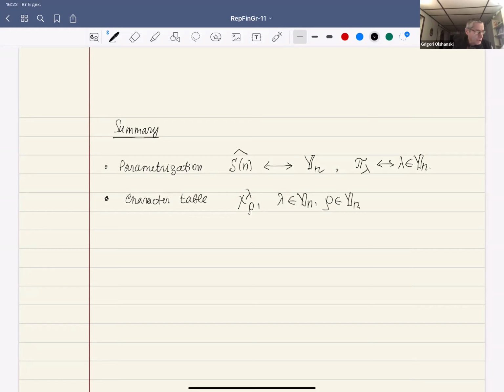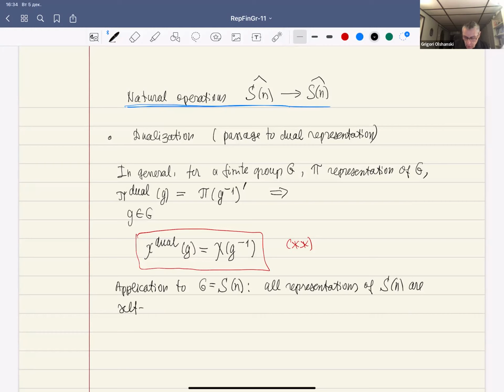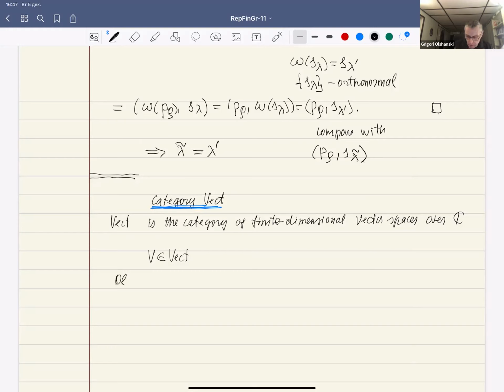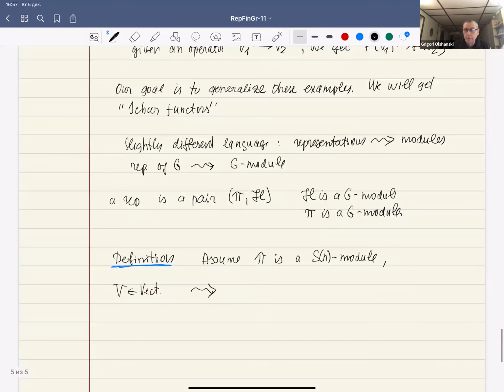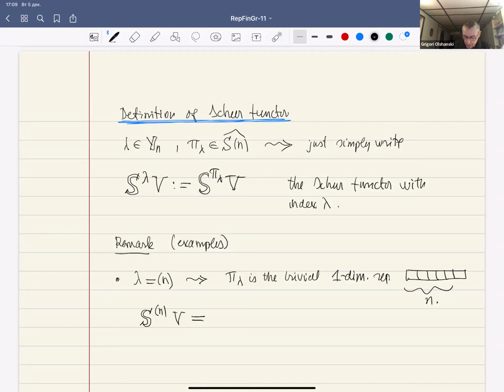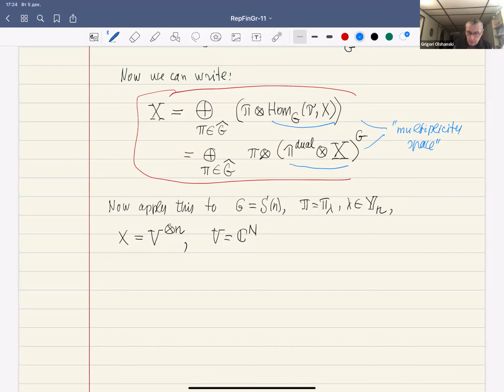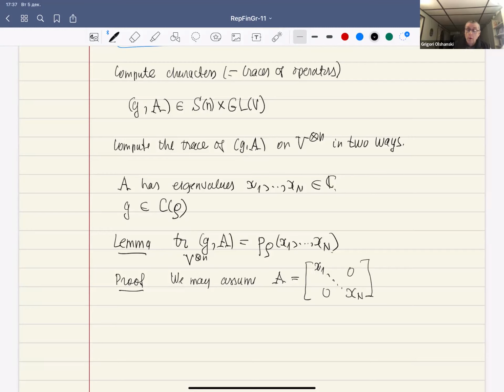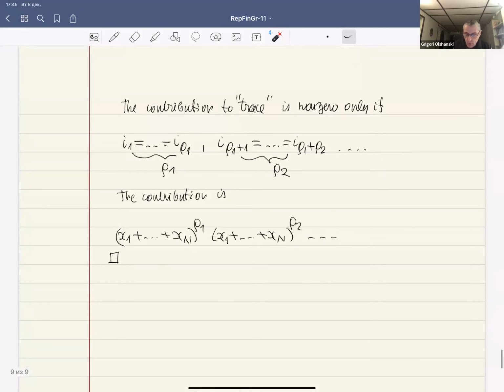Olshanski G. I. Representations of finite groups. Lecture 11, Dec. 5, 2023